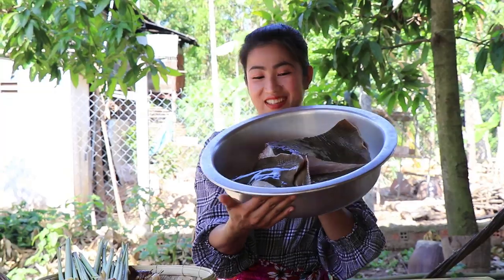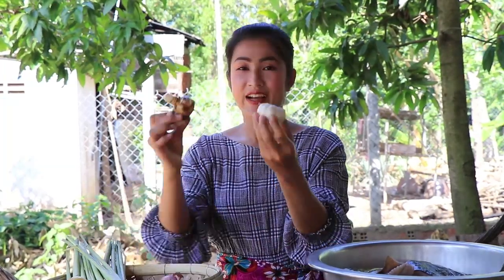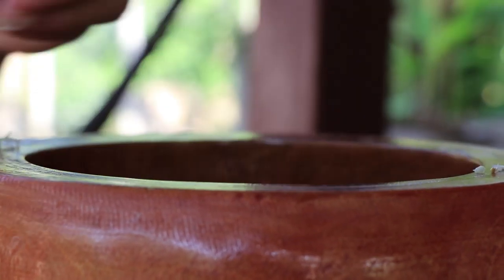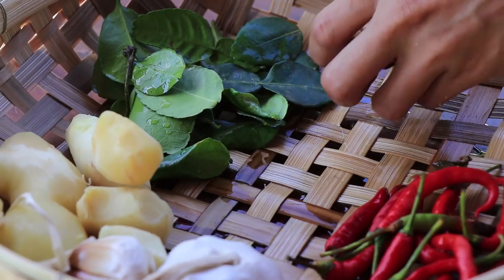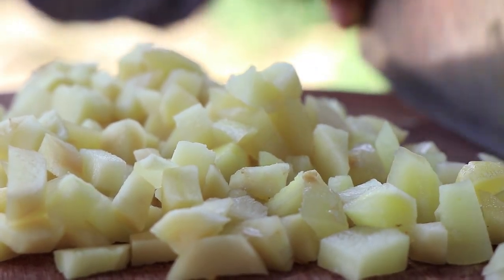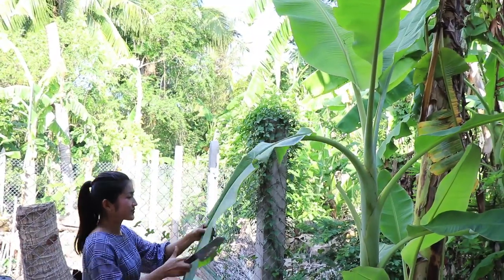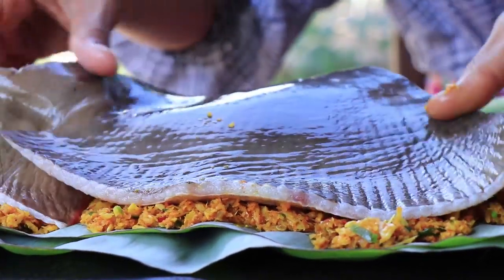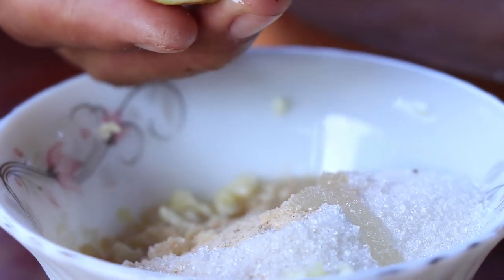Yummy fried stingray with banana leaves recipe cooking by countryside life TV.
Hi my beloved friends on youtube. My name Sreypov. I hope you like my video.